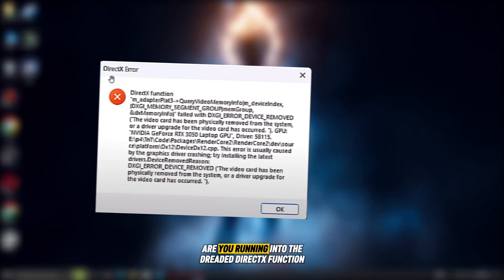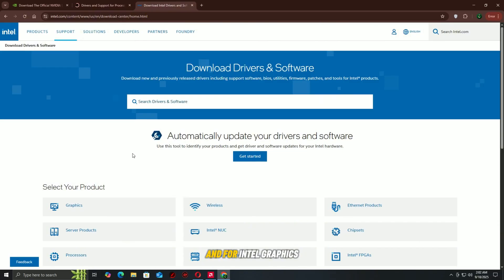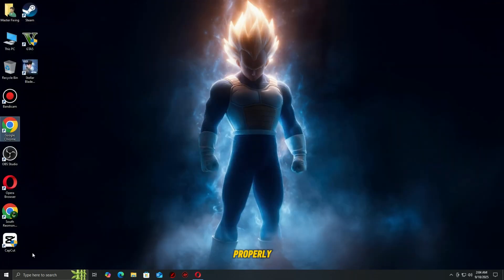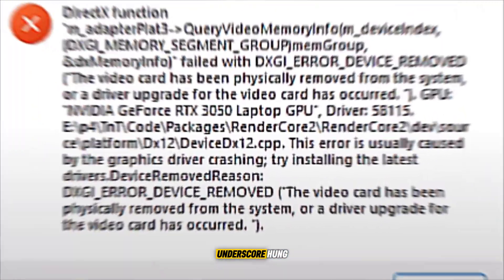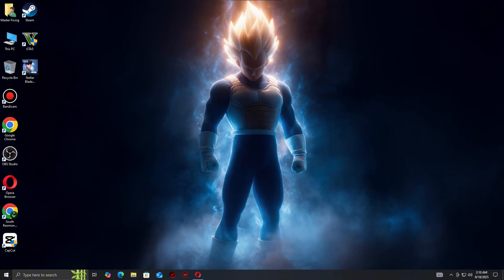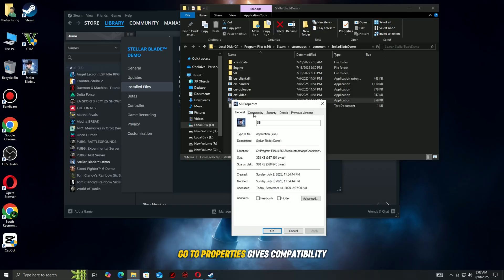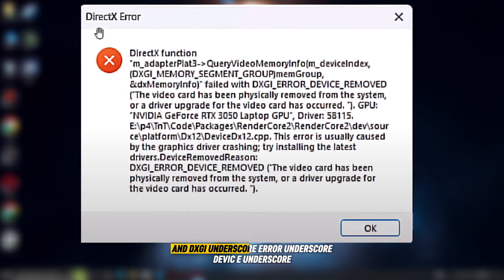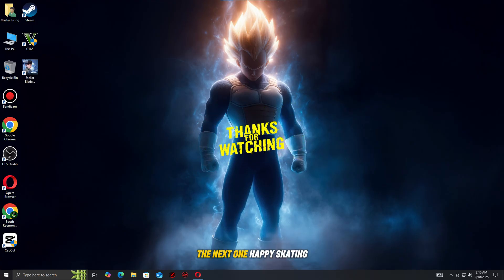How To Fix skate. DirectX Function Error (DXGI_ERROR_DEVICE_REMOVED / DXGI_ERROR_DEVICE_HUNG)🔥(2025)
Are you facing the dreaded DirectX Function Error in skate. on PC? Errors like DXGI_ERROR_DEVICE_REMOVED or DXGI_ERROR_DEVICE_HUNG can cause constant crashes 💥, freezes ❄️, black screens ⚫, or even prevent the game from launching 🚫. Don’t worry — this guide will walk you through step-by-step fixes to get you back in the game.

How to fix DXGI_ERROR_DEVICE_REMOVED in skate.
How to fix DXGI_ERROR_DEVICE_HUNG on PC
Solutions for crashing, freezing, and black screen issues
How to update GPU drivers and optimize system settings
Proven methods to improve performance and stability

⚙️ Platforms Covered
Works for skate. players on Steam, EA App, and Epic Games across Windows 10 and Windows 11.